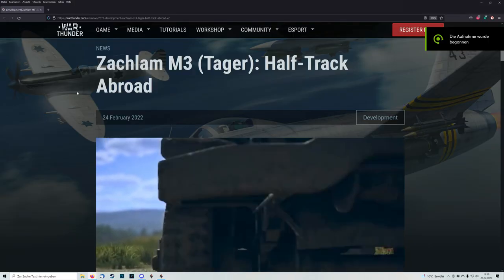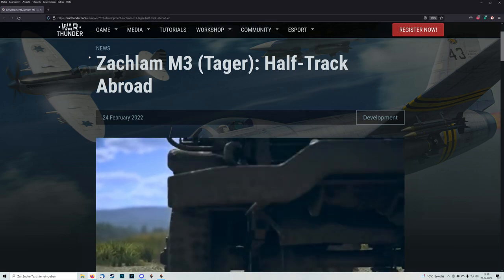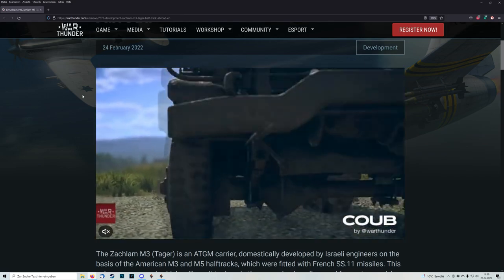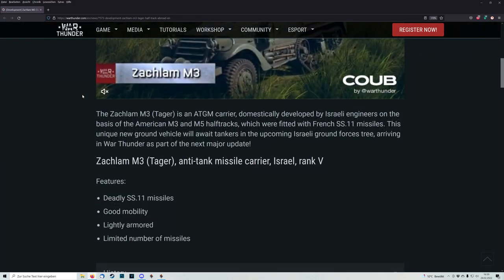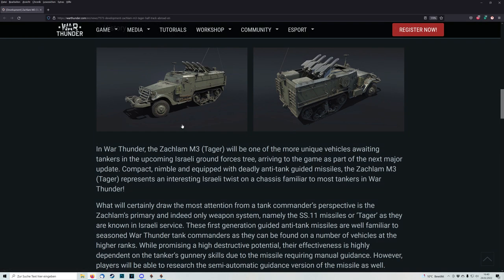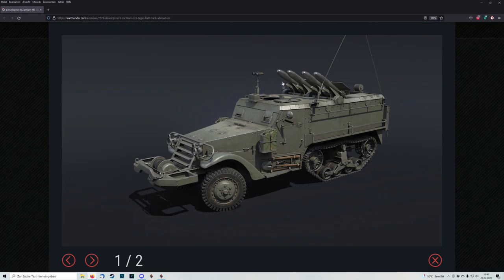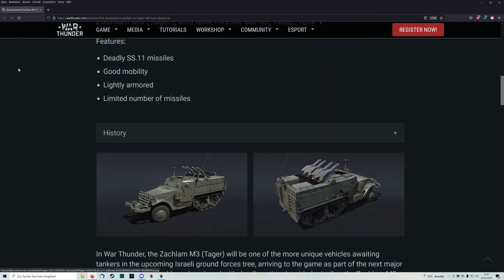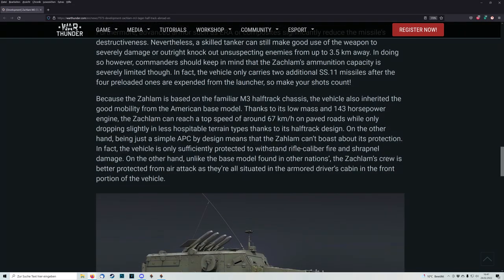Zachlam M3 (Tager) [War Thunder Dev Blog]